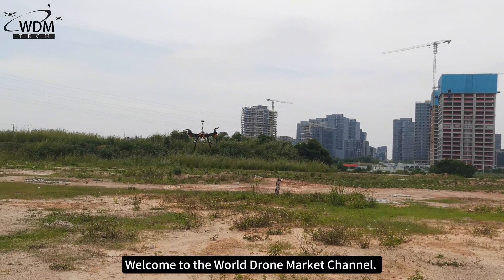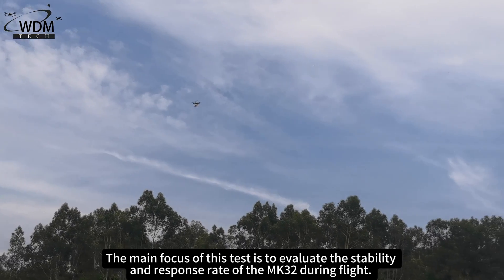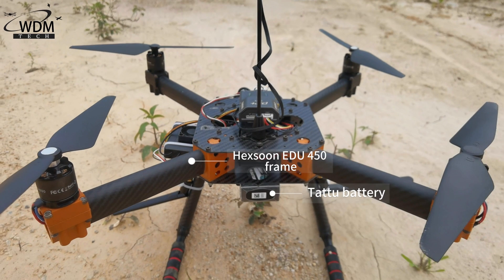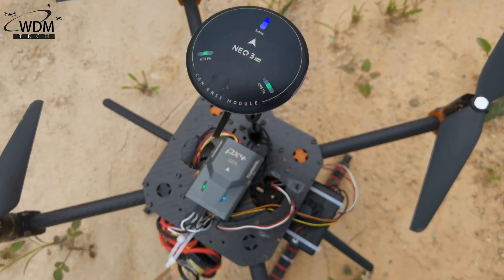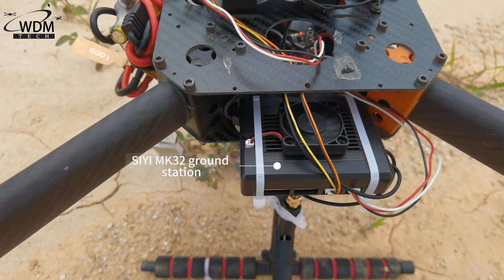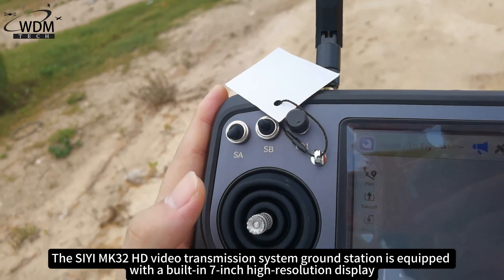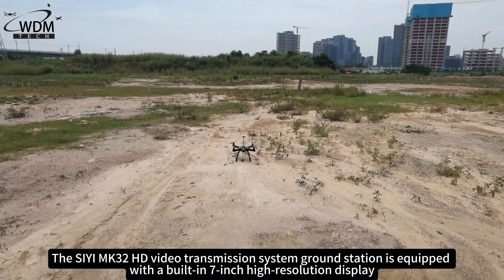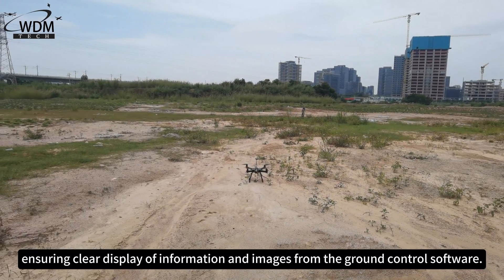Test video of the SIYI MK32 remote controller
Today is the flight test video of the SIYI MK32 remote controller. The main focus of this test is to evaluate the stability and response rate of the MK32 during flight. The SIYI MK32 HD video transmission system ground station is equipped with a built-in 7-inch high-resolution display with a maximum brightness of 1000 nits, ensuring clear display of information and images from the ground control software.